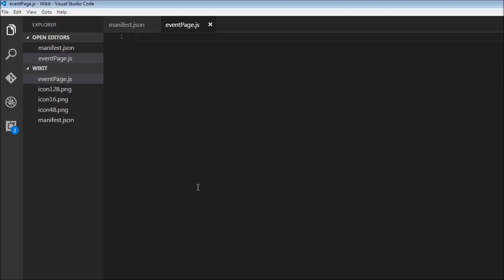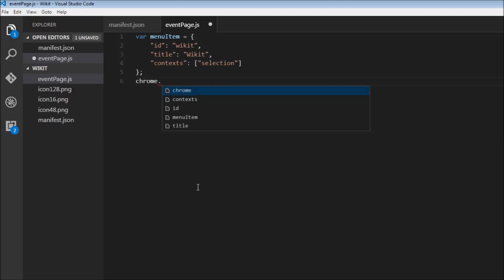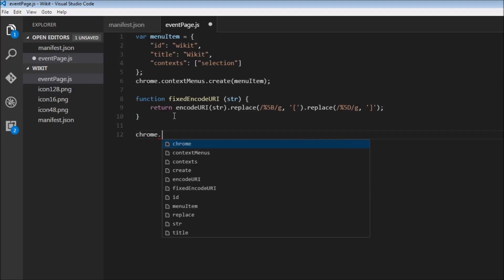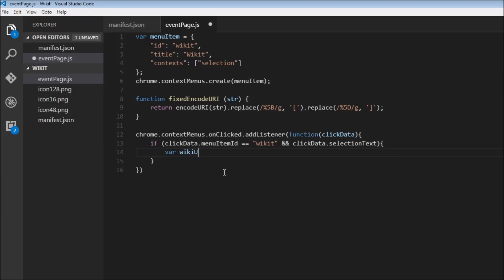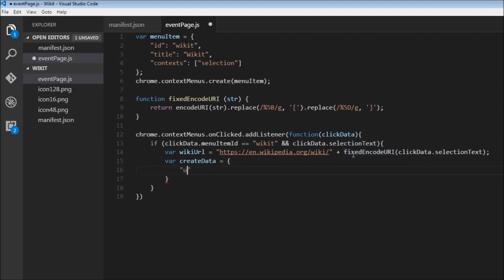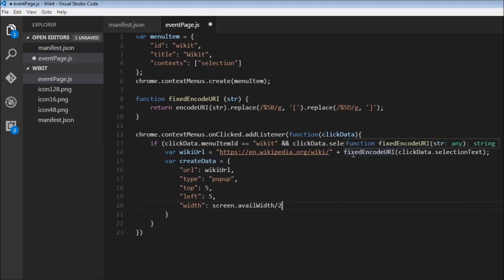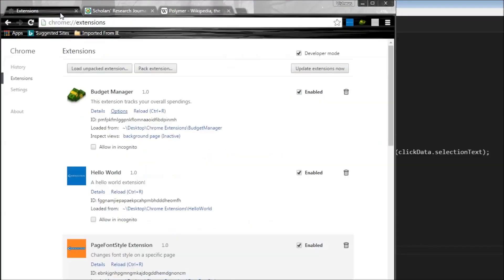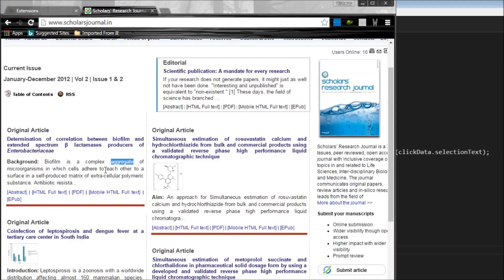Chrome Extension Tutorial - 38 - Eventpage